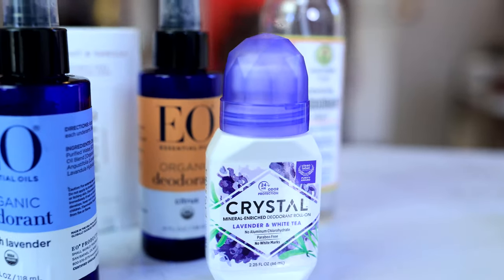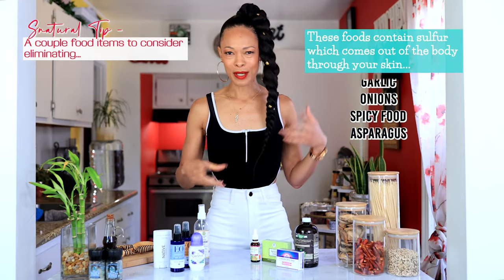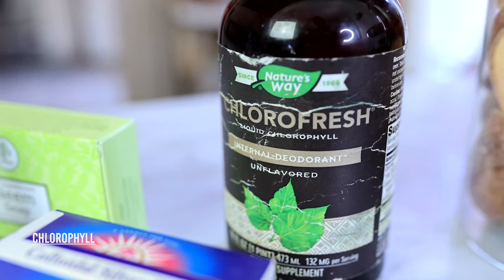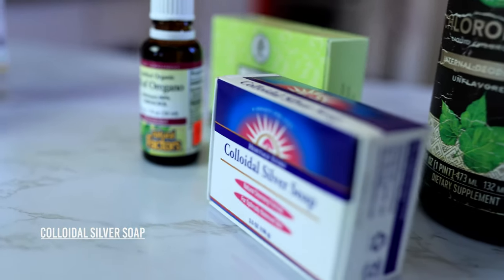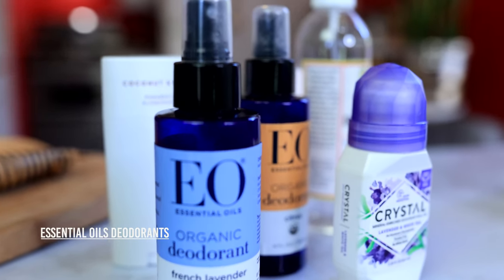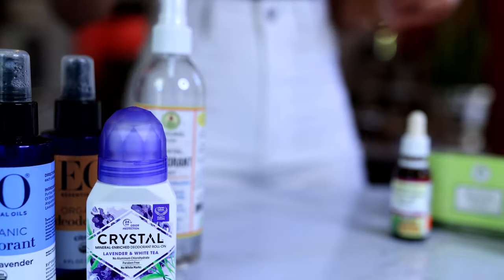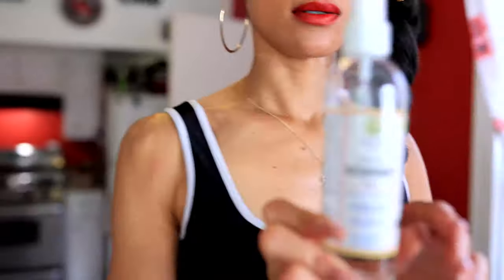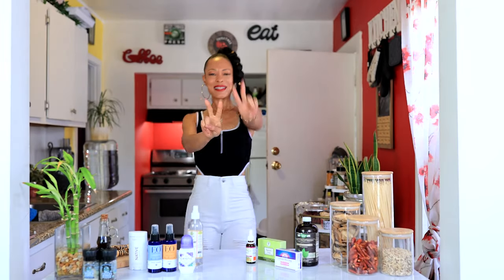HOW TO MAKE YOUR NATURAL DEODORANT WORK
---NEW VIDEOS POSTING EVERY MONDAY @ 5PM PST---

Thank you for joining me on this journey! I hope my story can be helpful to those struggling with health issues.

Dir/Produced & Edited by: @producedbyfame @londonfame